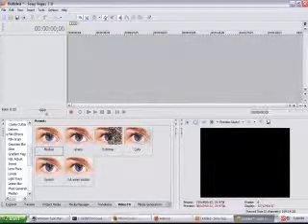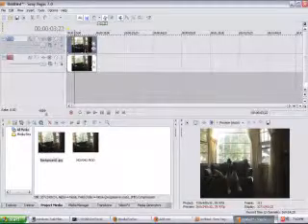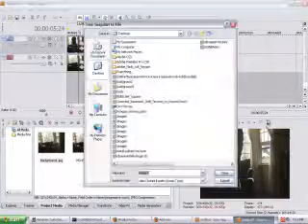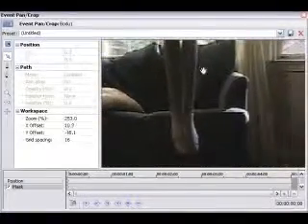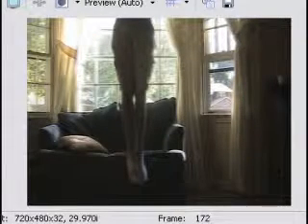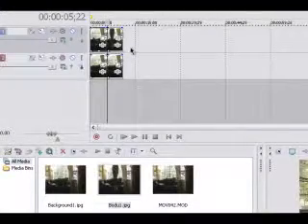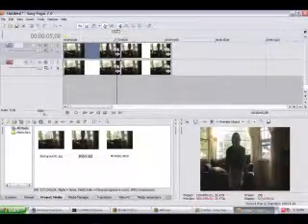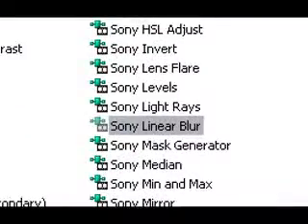TUTORIAL: Flying in Sony Vegas 7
Hey guys Welcome to another sony vegas tutorial. In this tutorial you will learn the flying effect in sony vegas 7.